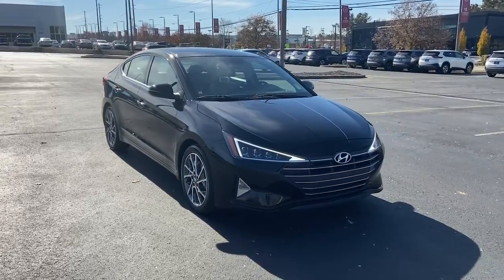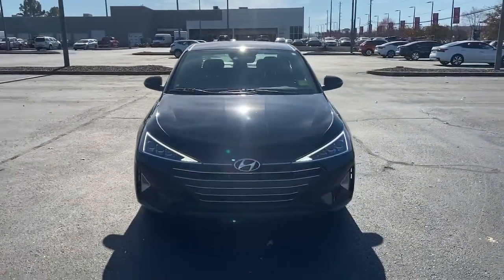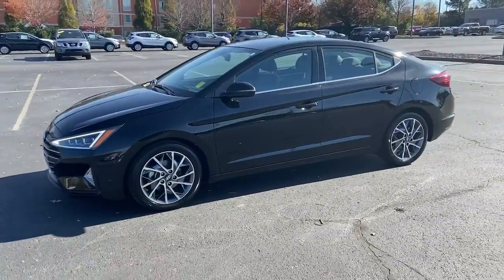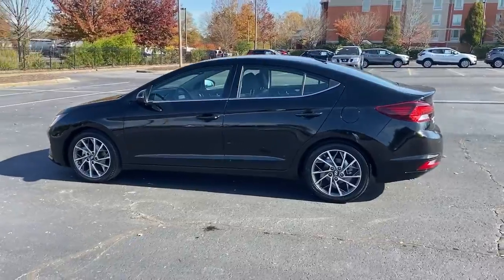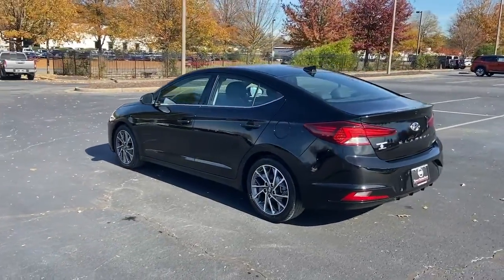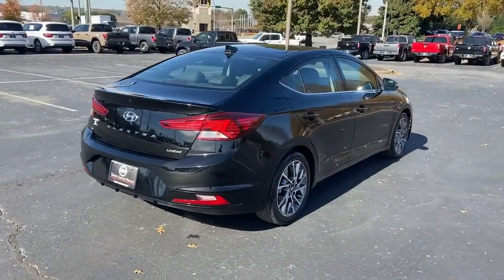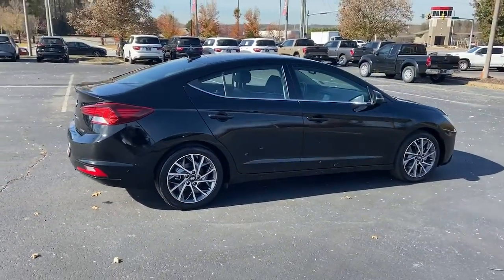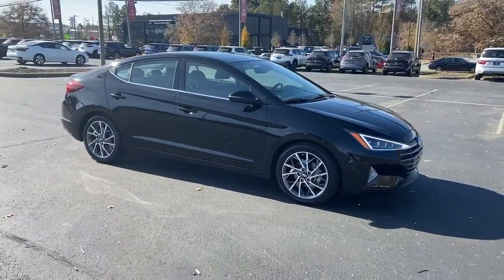2019 Hyundai Elantra Kennesaw, Marietta, Smyrna, Woodstock, Atlanta, GA 220072A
Phantom Black Used 2019 Hyundai Elantra available in Kennesaw, Georgia at Town Center Nissan. Servicing the Marietta, Smyrna, Woodstock, Atlanta, GA area.

2310 Barrett Lakes Blvd NW